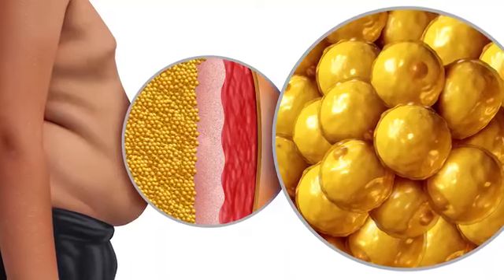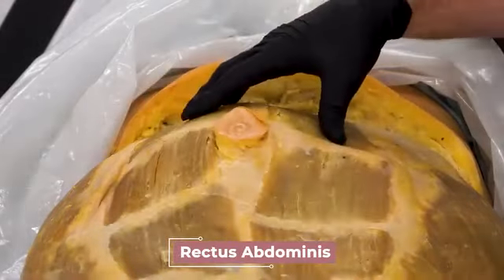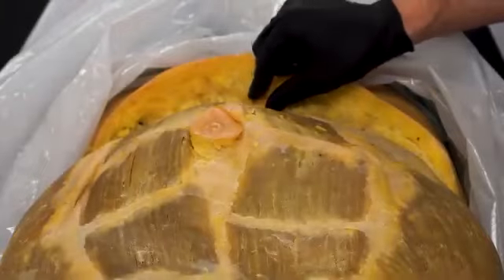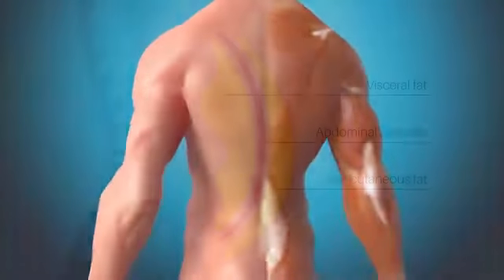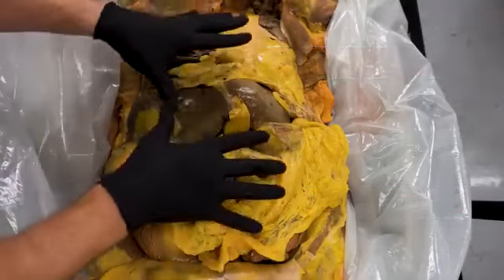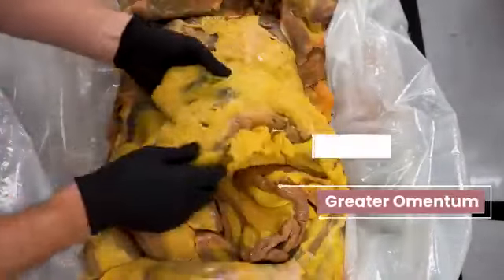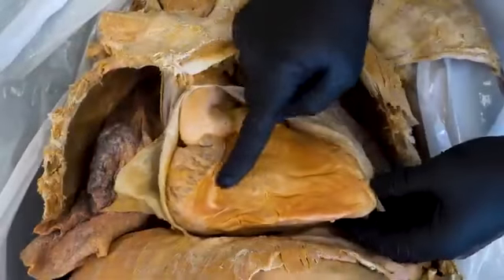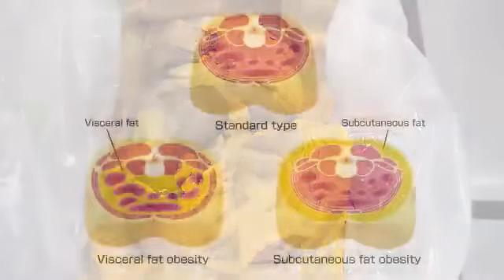weight losing technique